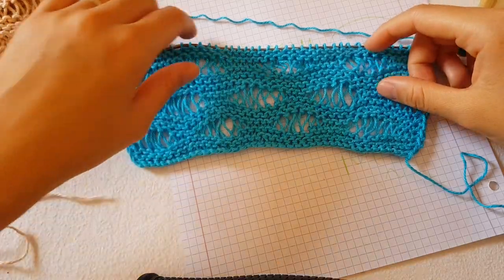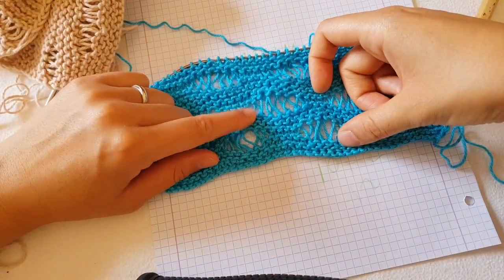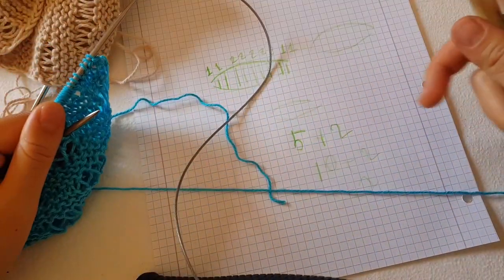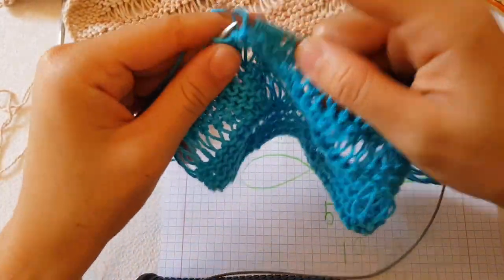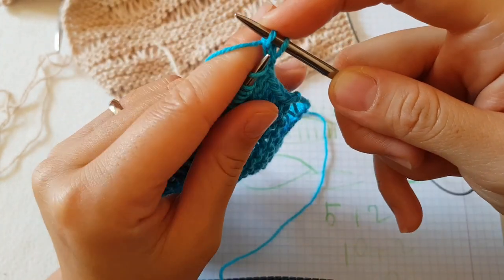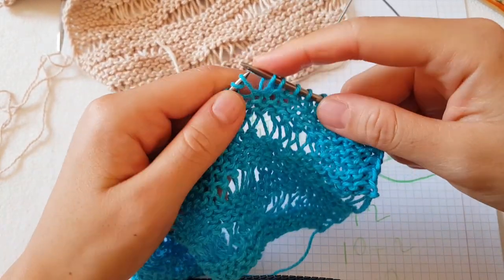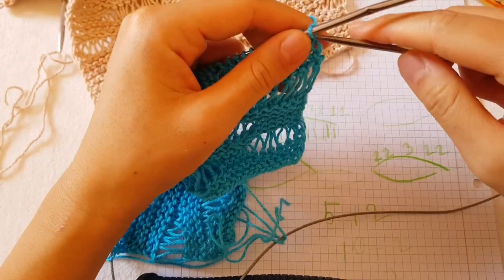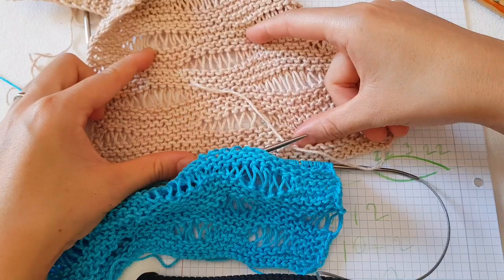Knit Wave Stitch. Sea Foam for beginners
Hello everyone!!
Today's pattern is easy wave knit stitch.
The pattern is multiple of 5 +2
All the stitches are knit except the very last purl stitch
The wave is a consequence of yarn overs ( 22322)
You can make waves longer, shorter , smaller, bugger, just by experimenting with the number of yarn over stitches